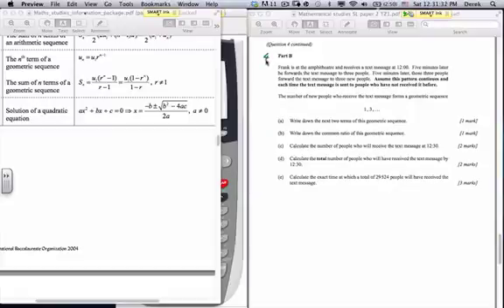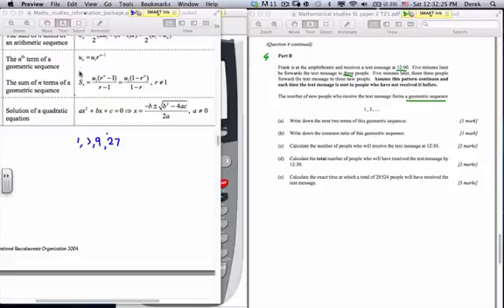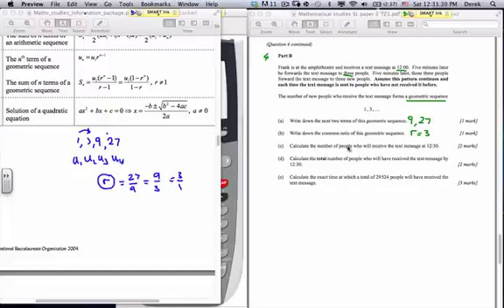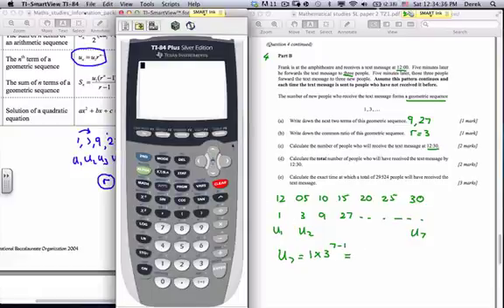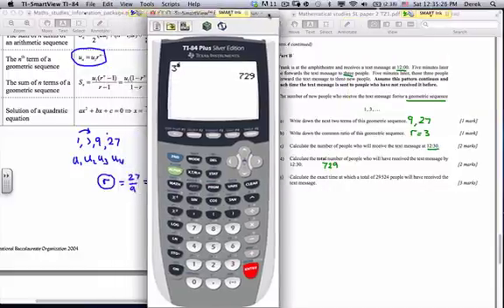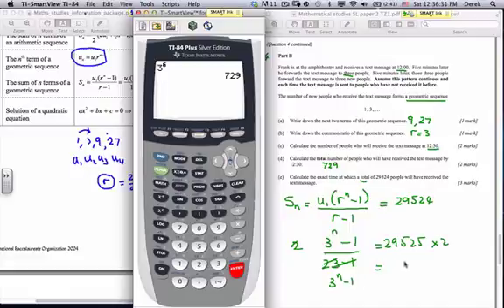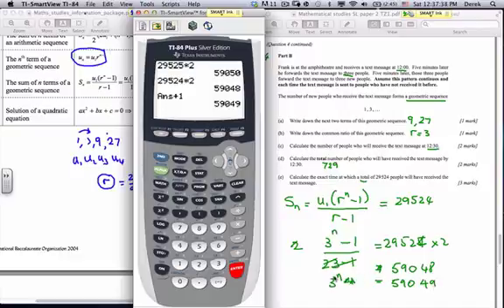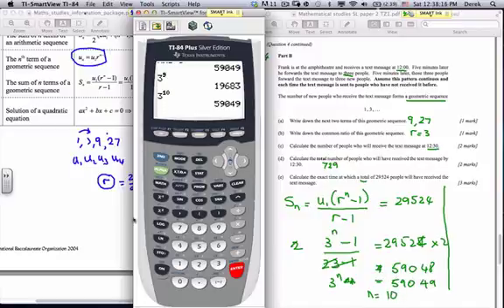Exam 2012 TZ 1 P2 Q4 part B.screenflow